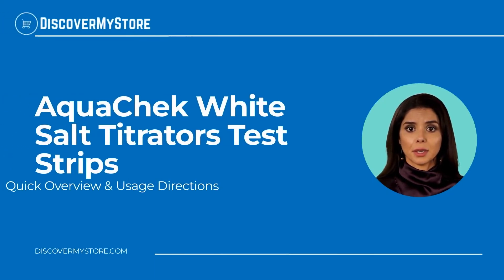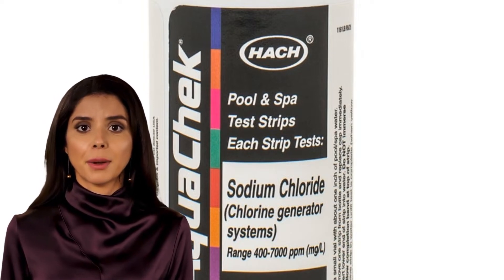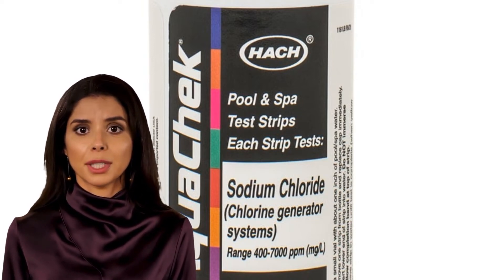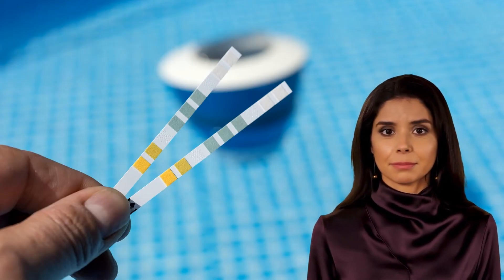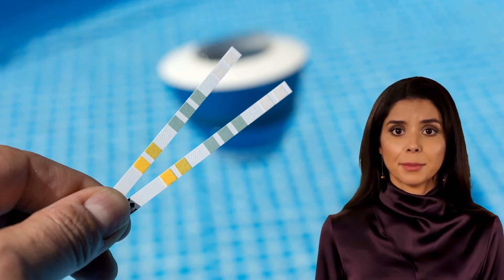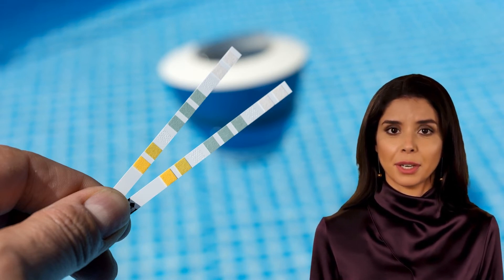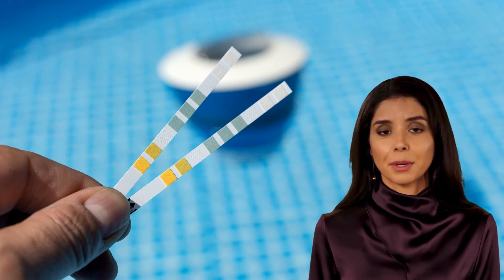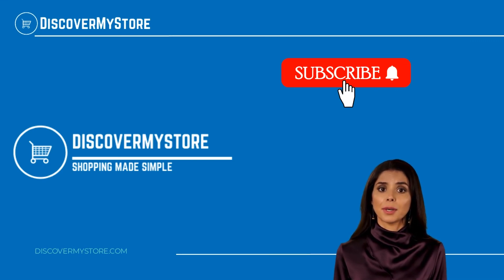AquaChek White Salt Titrators Test Strips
In this video, we will quickly overview AquaChek White Salt Titrators Test Strips.

Keep your pool sufficiently monitored for salt with the Aquachek White Salt Titrators Test Strips. Ideal for customers who have salt generator systems, AquaChek Salt Titrators measure salt (sodium chloride) levels from 400 to 7,000 ppm using a small water sample. It takes just a few minutes. Maintaining appropriate salt levels helps ensure salt generators will be able to produce the correct amount of chlorine to keep the water clean and free of contaminants.

Product Benefits.
1) Easy to use.
2) Takes only a couple of minutes to show results.
3) A must for a swimming pool or spa owners with salt generator systems.

Usage Directions.
1) Simply take a sample of water from the pool or spa in a clean, small cup, such as a medicine cup, so that there is about 1 inch (2.5 cm) of water in the bottom of the cup.
2) Place the lower end of a test strip into the water sample and allow it to absorb the water. If there is NaCl in the sample, a white peak will begin to form. The yellow band at the top of the strip will turn dark when the test is complete. Typically, this takes 3 to 4 minutes.
Only dip the titrator into 1 inch of water. It is important to keep the top half of the strip completely dry to get accurate results.
3) Remove the strip from the sample and determine where the highest white point (white peak) appears within the number scale on the test strip. Compare that value to the chart on the bottle.

USEFUL RESOURCES